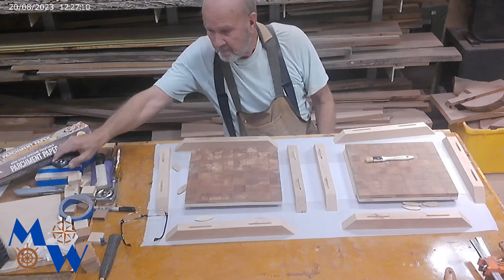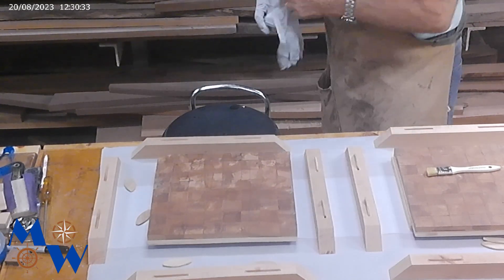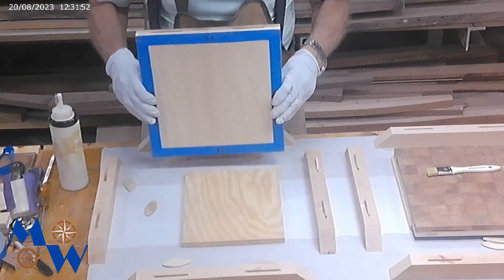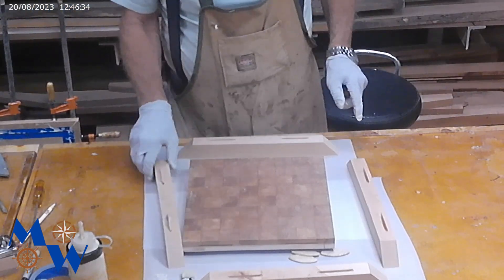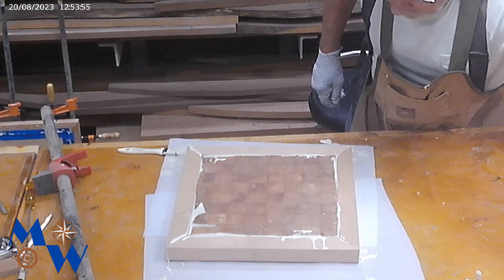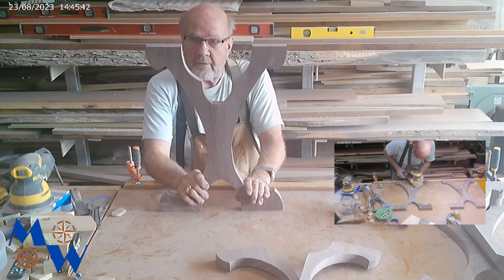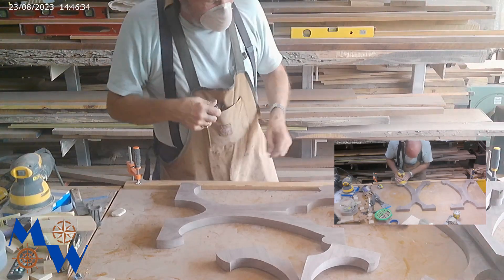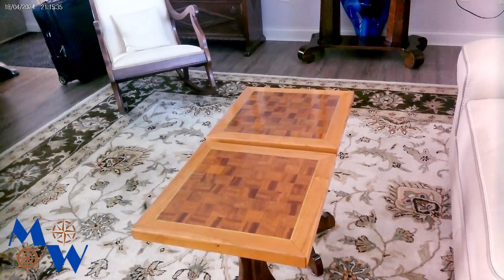Woodworking Table Set 109 - Start to Finish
Captain Bob makes a set of end tables